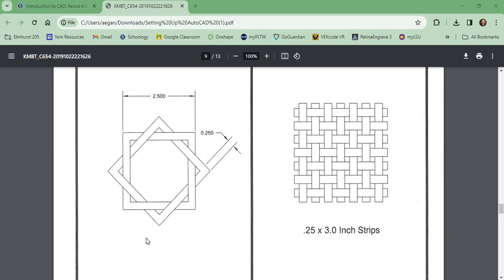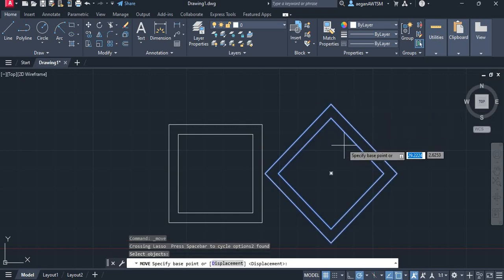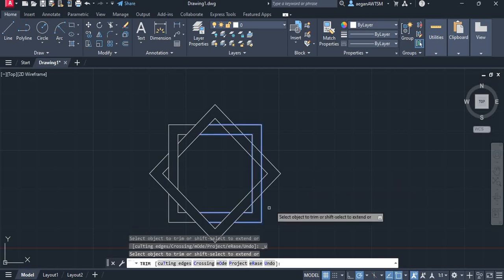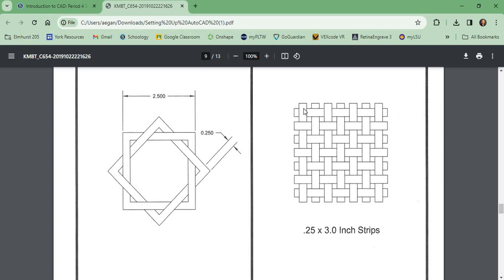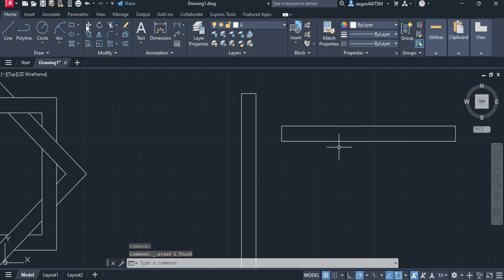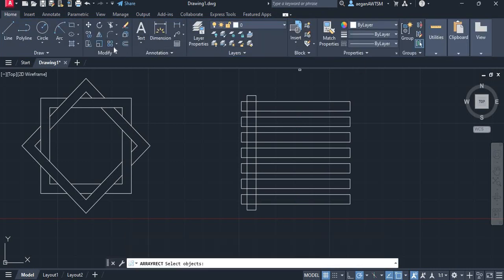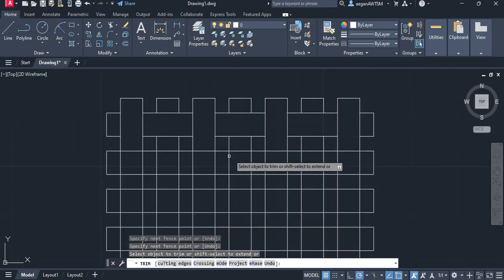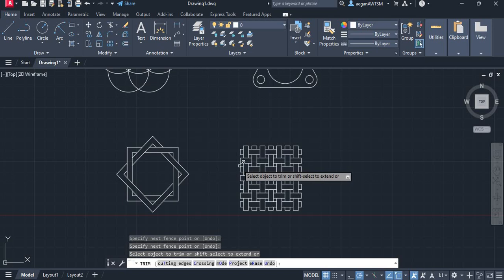Setting Up AutoCAD - Drawings 5 & 6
Demonstration of drawings 5 & 6